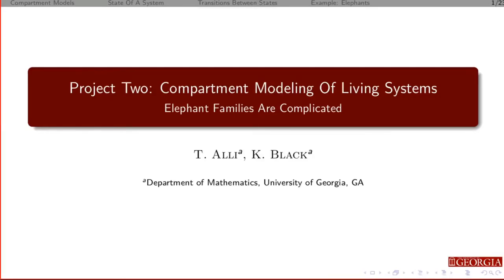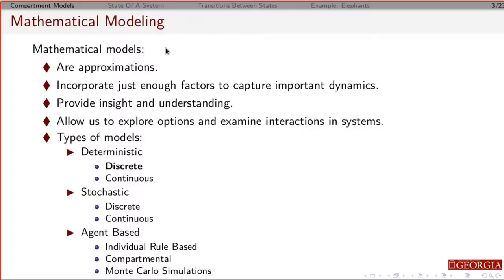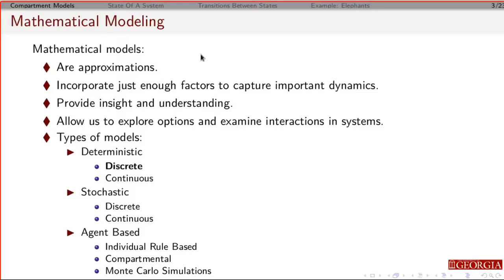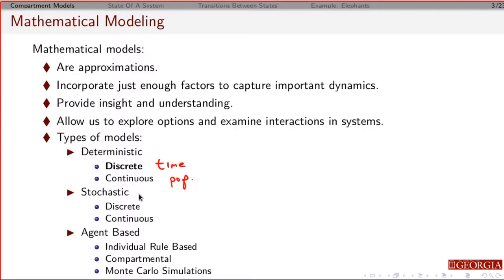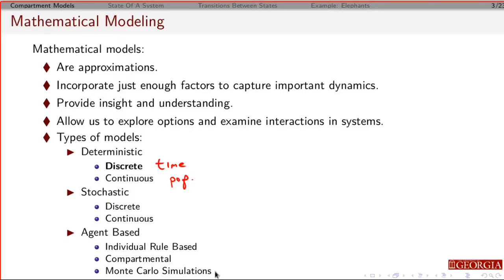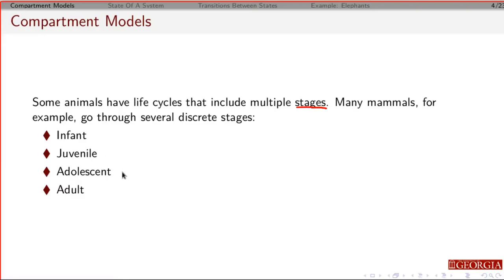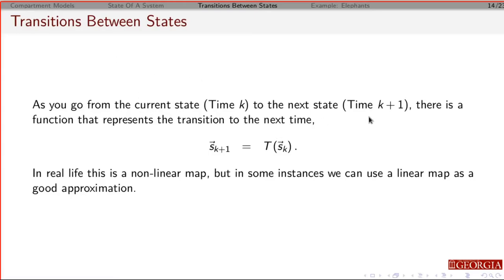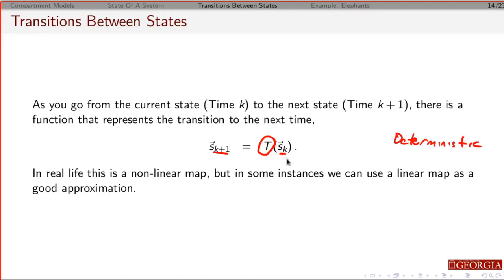Project 2 - Compartment Models For Modeling Population Dynamics - Part 1 of 2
An overview of the ideas behind building linear mathematical models to approximate an animal with discrete life stages.